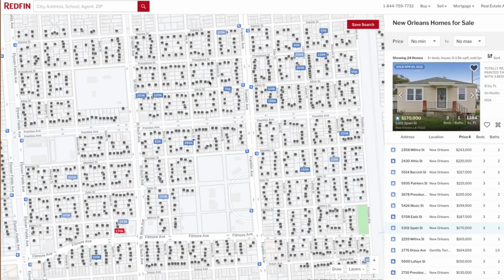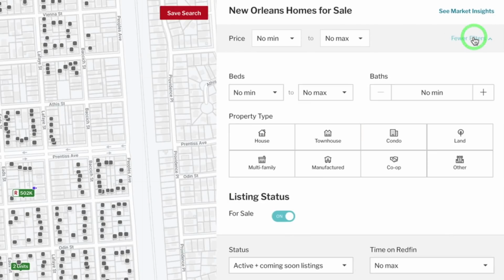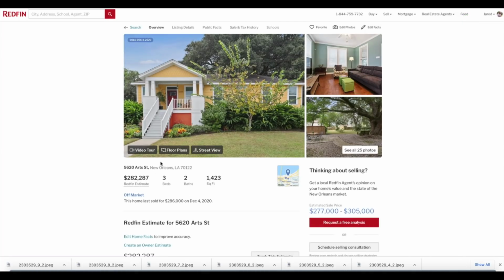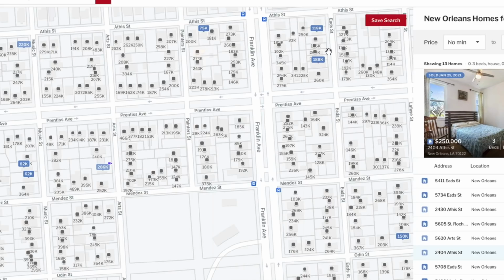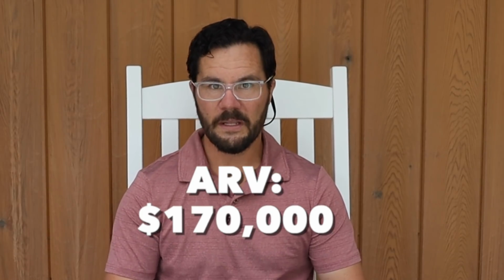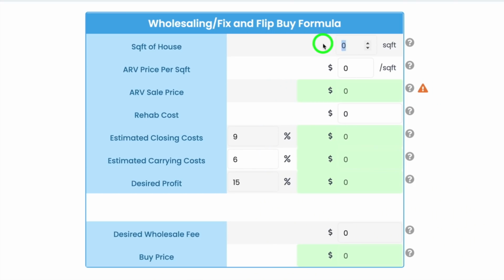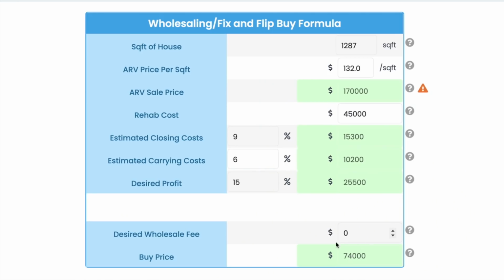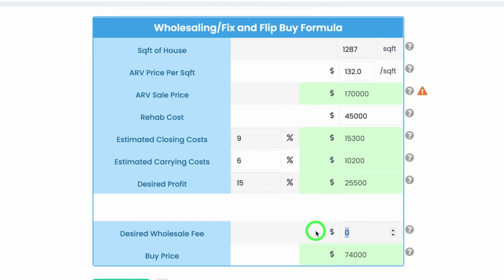How To Quickly Analyze A Property To Flip For Profit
When wholesaling and flipping houses, one of the most important skills to learn is how to run the formula to determine your desired buy price. So on today’s video using a real live deal, watch me break down how to quickly analyze a property to flip for profit.